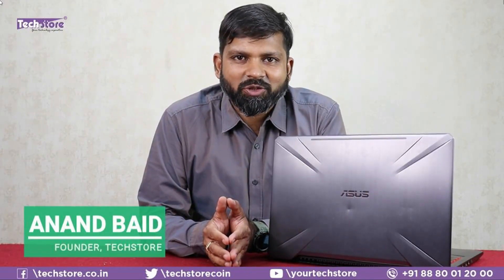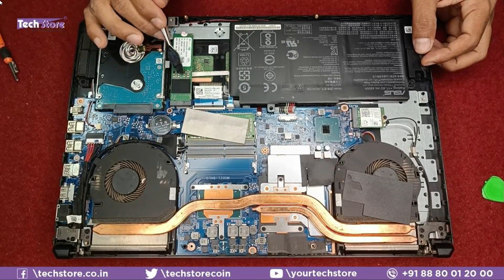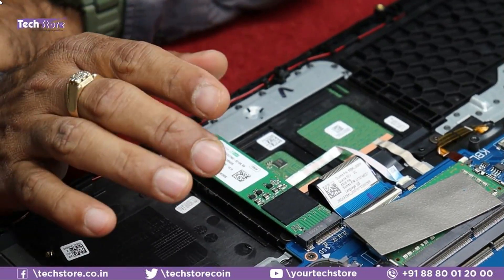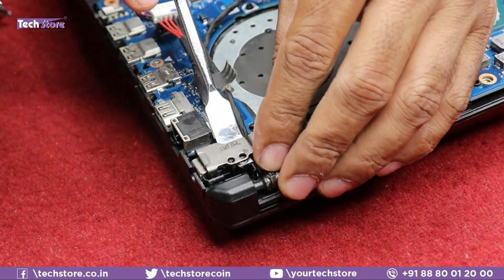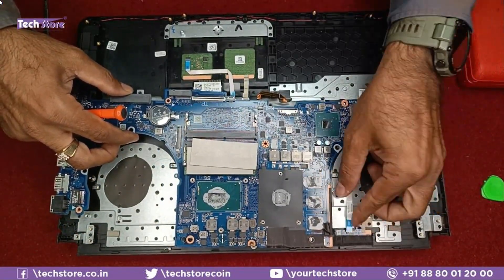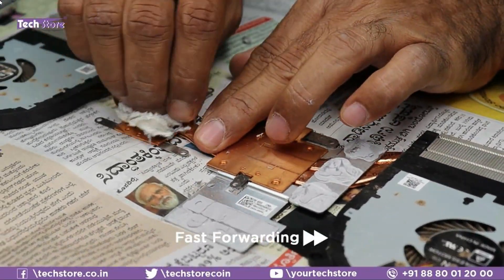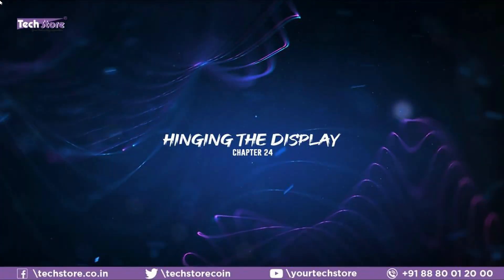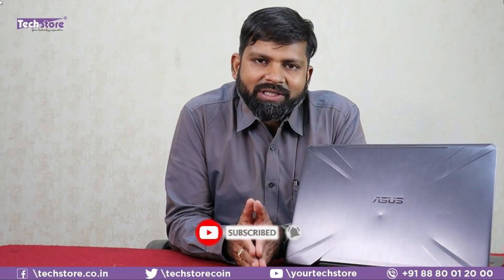Asus Tufbook FX 504 : Calibrate hinges upgrade ram hdd replace battery clean fans easy review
- We showcase the easiest way to upgrade & maintain your Asus Tufbook Gaming laptop FX504 series. You will be able to calibrate hinges of this laptop & clean it thoroughly.